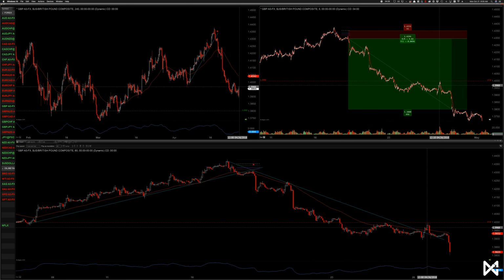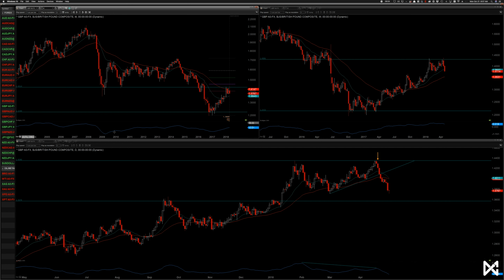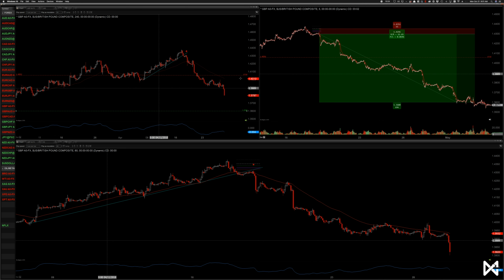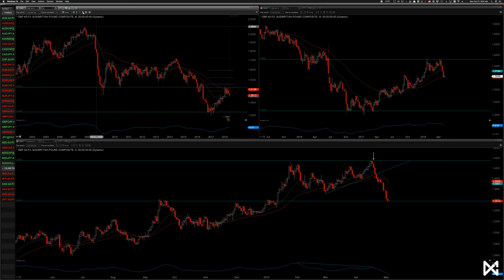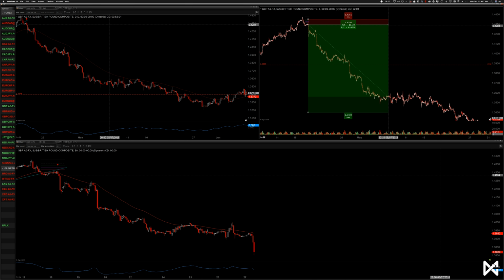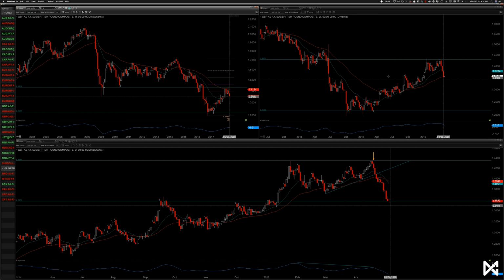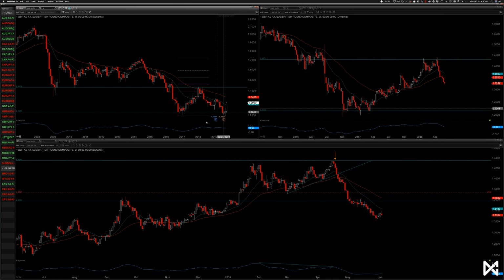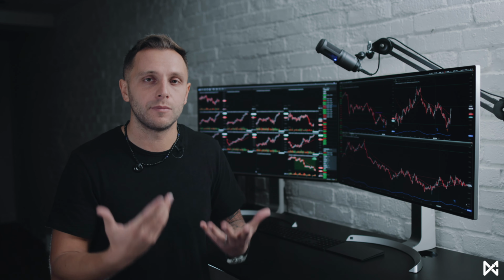Trade Management (Long-Term) - Ep. 60 | Trading MasterClass 2.0